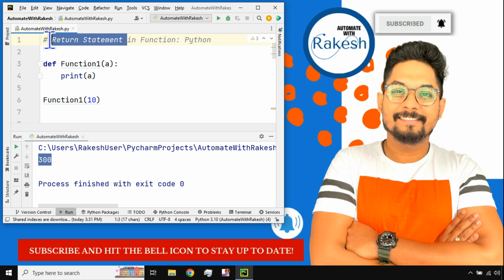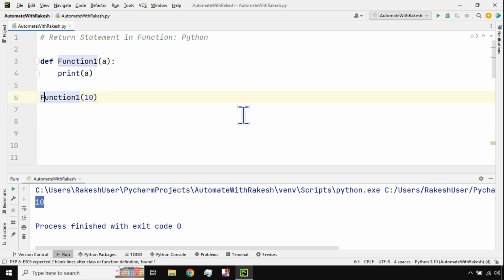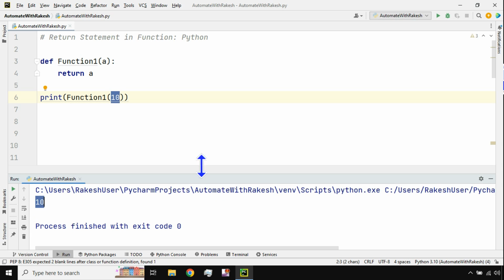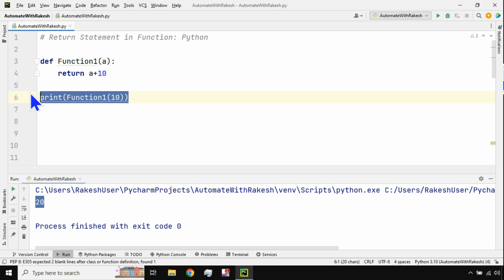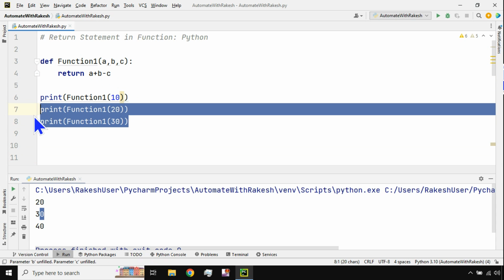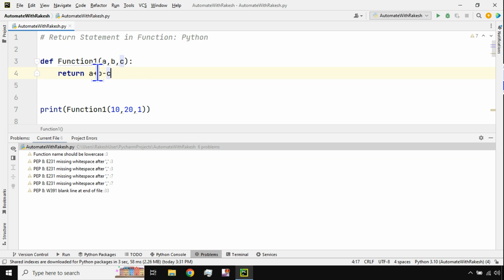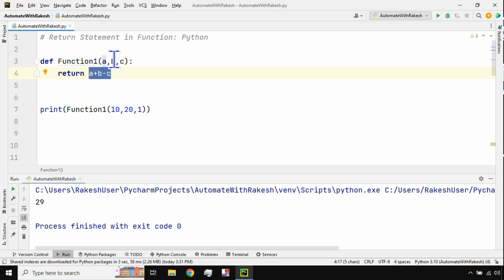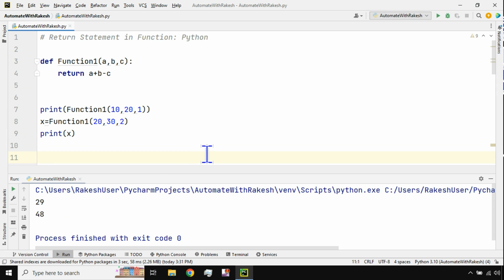Return in Python | Python Tutorial for Beginners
Learn how to use the Return in Python, Syntax for Return in python with practical examples.